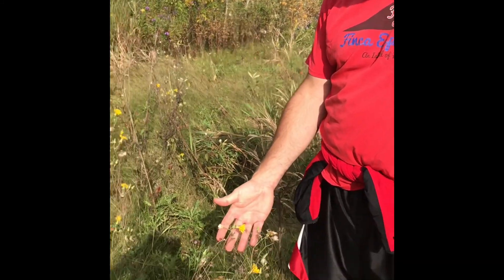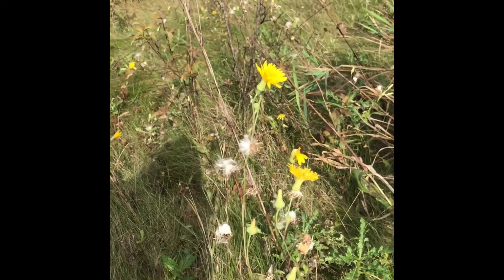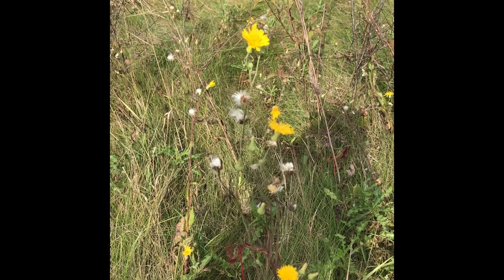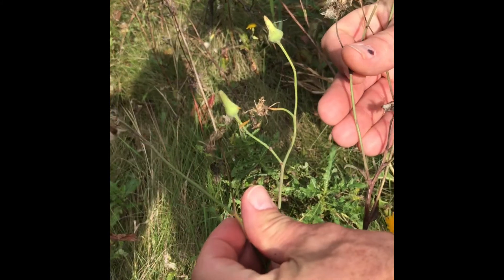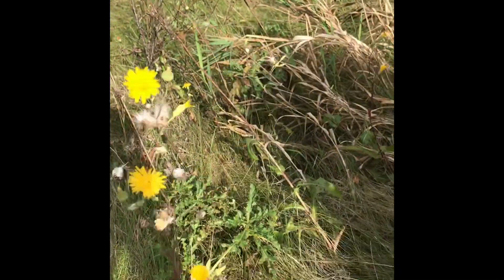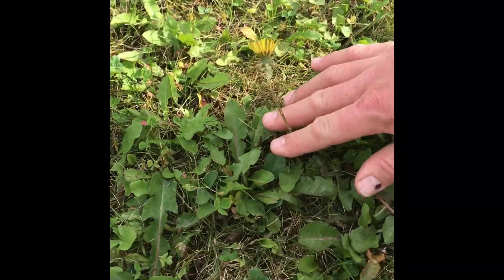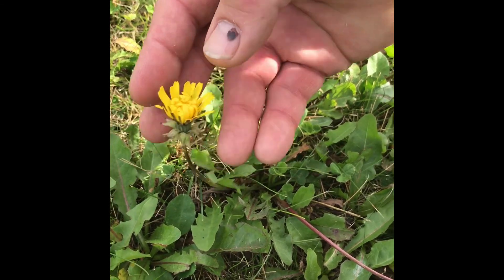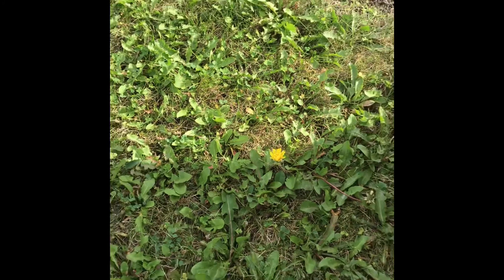Not all dandelion flowers are dandelions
Many wildflowers look alike.  Many of us learn how to identify a dandelion (Taraxicum officinale) by identifying the familiar soft, yellow flower heads - or perhaps the mature puffball of seeds (I think they look like photographs of fireworks).  We develop a "search image" in our head, that picture of the yellow flower, so we easily see it in other plants.

In this case, the taller plant with dandelion-like flowers is probably a Goats-beard (Tragopogon).  It's flower IS VERY similar to dandelion.  They share common ancestry.  Both share the same reproductive structures (composite flowers) are both introduced form Eurasia.

It is good to be "confused" sometimes, it may force you to be more observant about plant anatomy and habitat (one is a rosette on the ground, the other spindly, multi-branched, and tall) rather than relying on your search image that suggests all yellow flowers are the same.  Field guides (old school books or phone apps) are a great resource to use to start delving into the mysteries of nature.